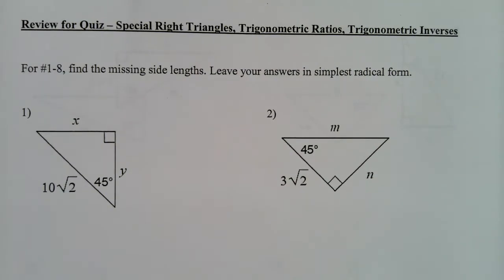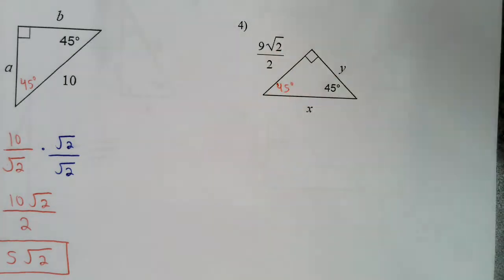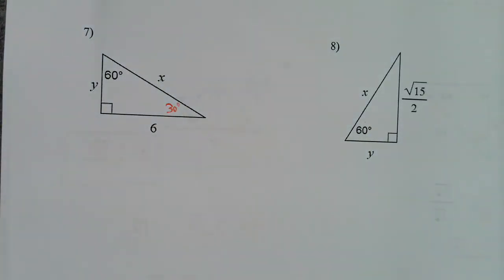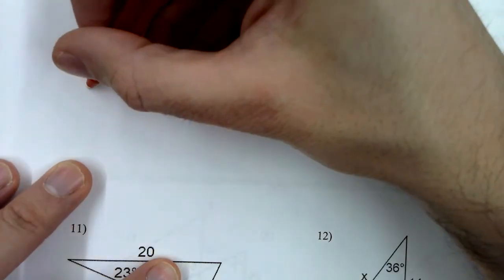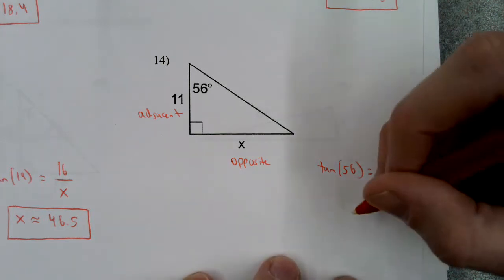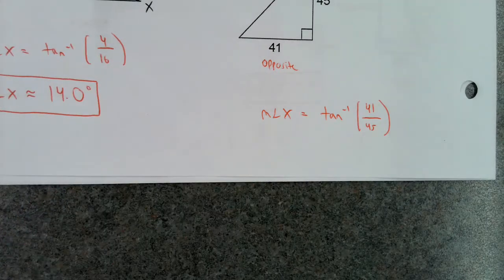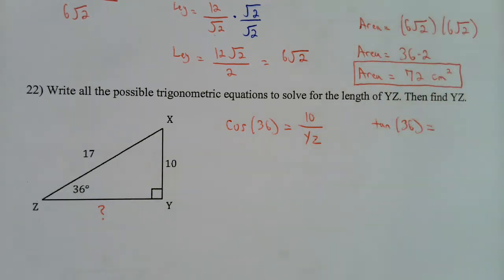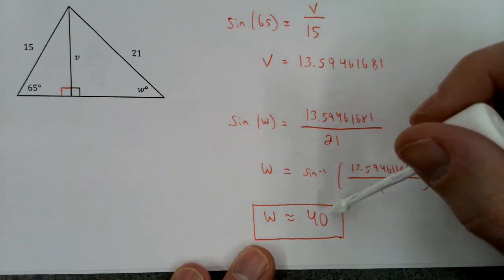Geometry Honors - Review for Quiz - Special Right Triangles, Trig Ratios, Trig Inverses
This video is a review for the quiz on special right triangles, trigonometric ratios, and trigonometric inverses.